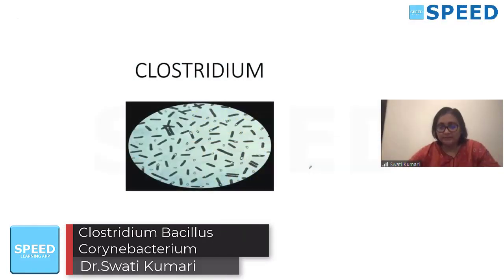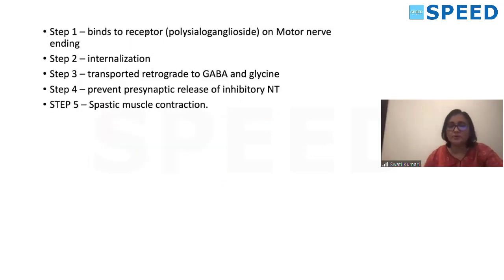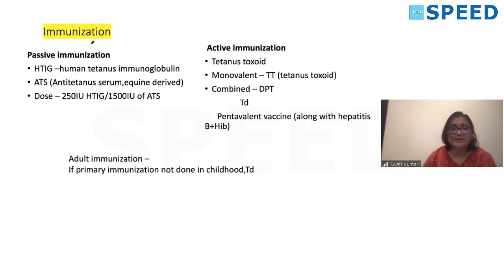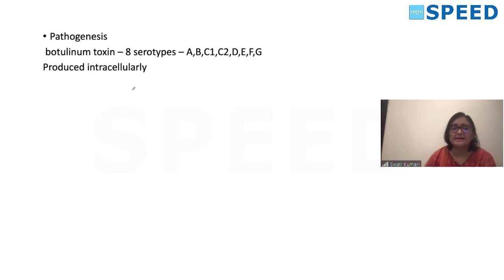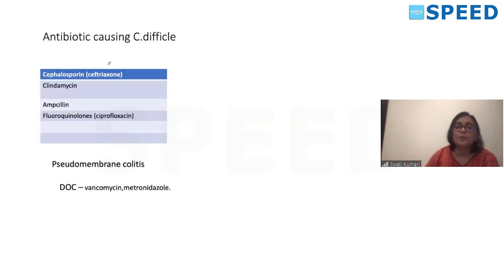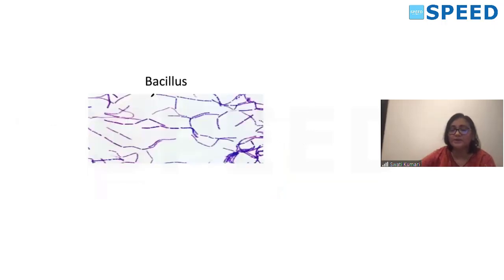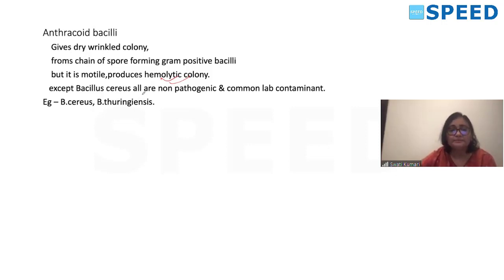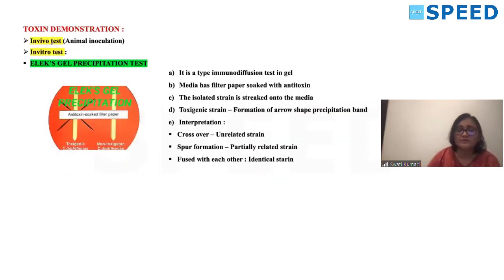INI-CET PG “Expected Question” Microbiology - D6, Clostridium Bacillus Corynebacterium.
INI-CET PG “Expected Question” Microbiology - D6, Clostridium Bacillus Corynebacterium, By Dr. Swati Kumari., SPEED